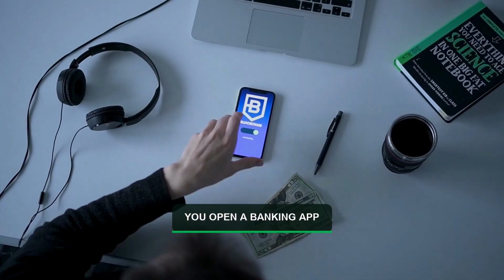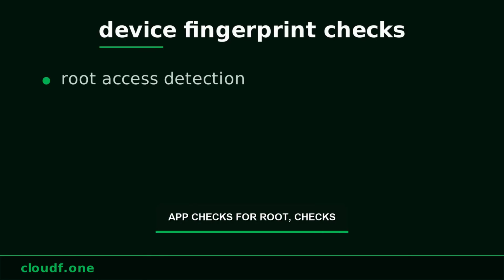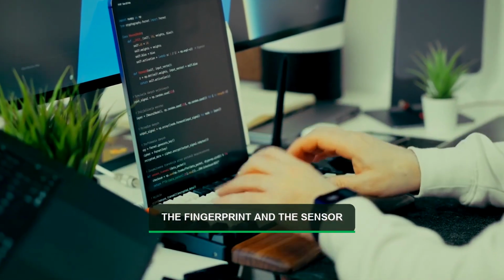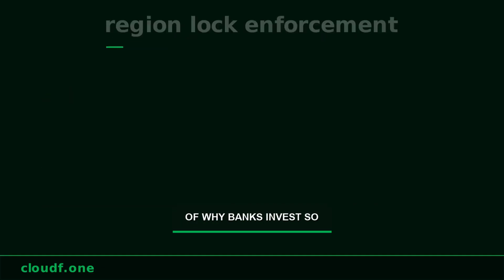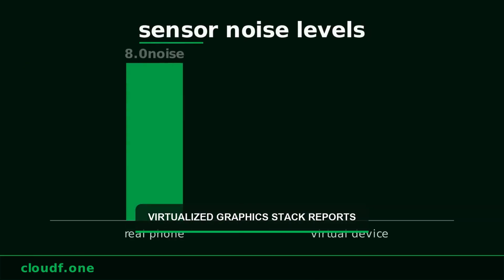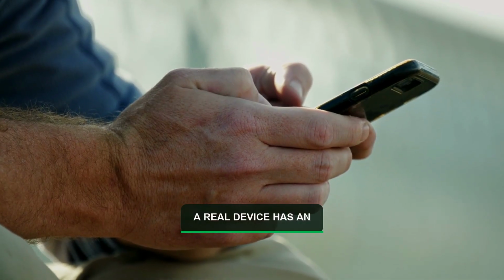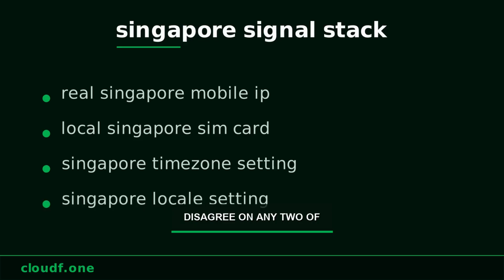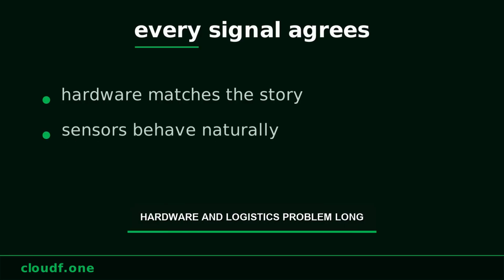Region Locked Banking Apps And Why They Refuse Virtual Devices (2026)